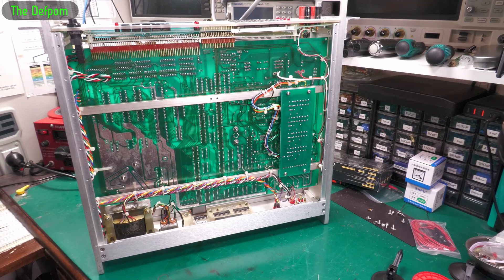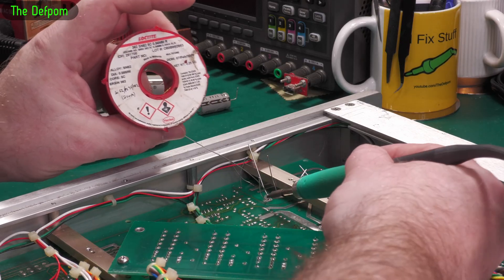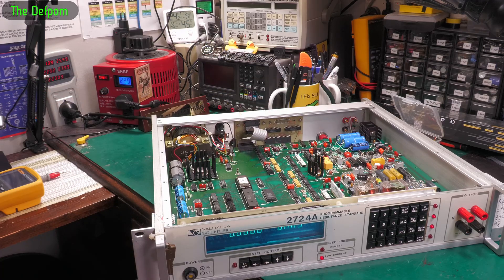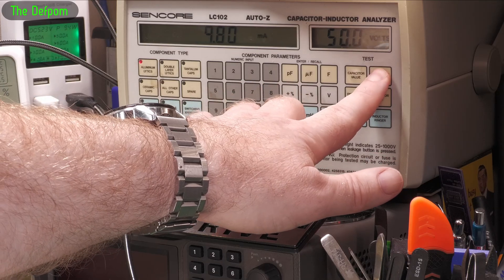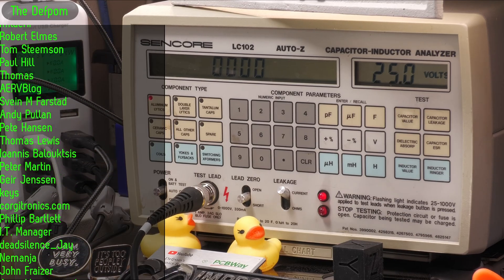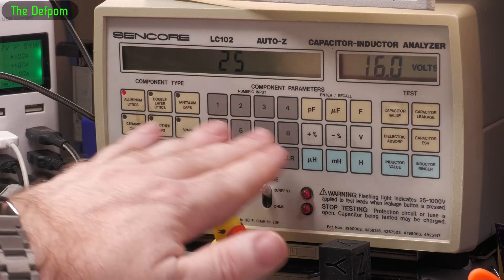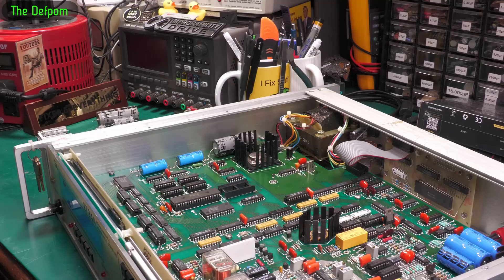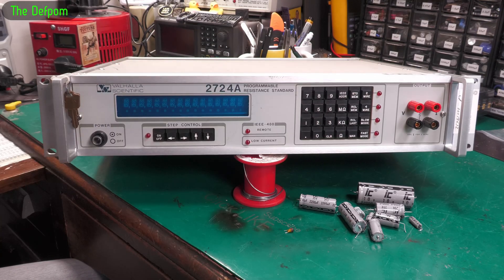🔴 It’s Not Over Yet - Valhalla Scientific 2724A Resistance Standard Repair Part 2 - No.1395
Valhalla Scientific 2724A Resistance Standard Repair Part 2

I finish of the repair of the Valhalla 2724A, if you didnt see Part 1 you can watch it

My Electronics Tools (video and purchase links)